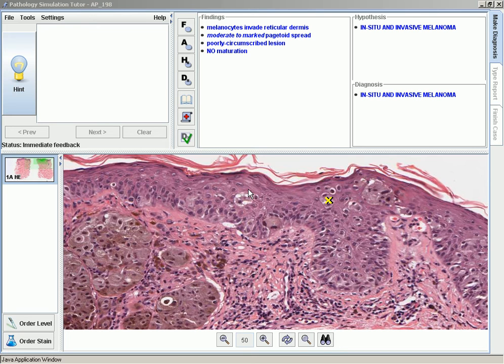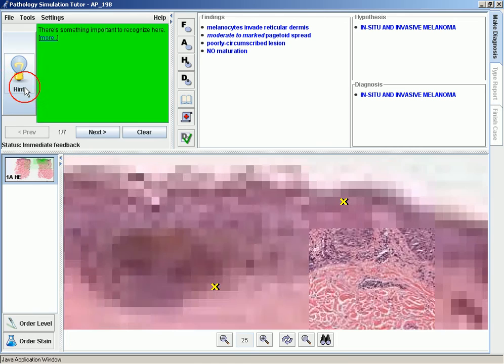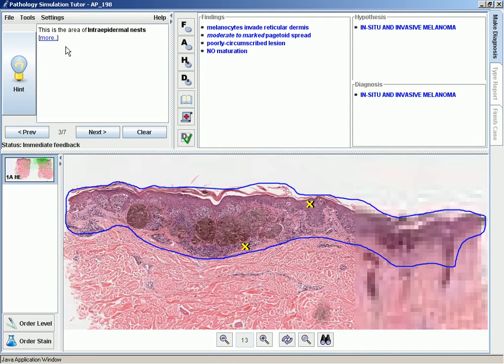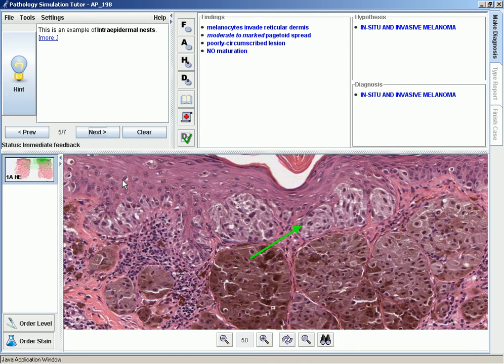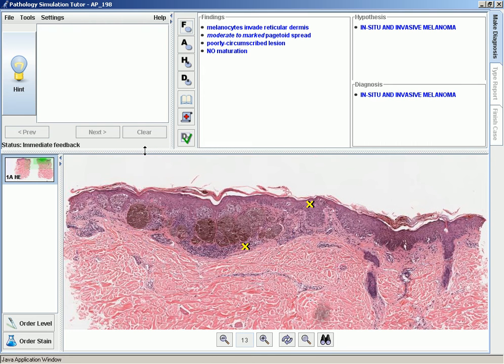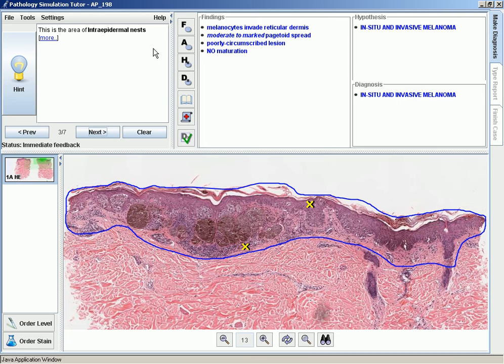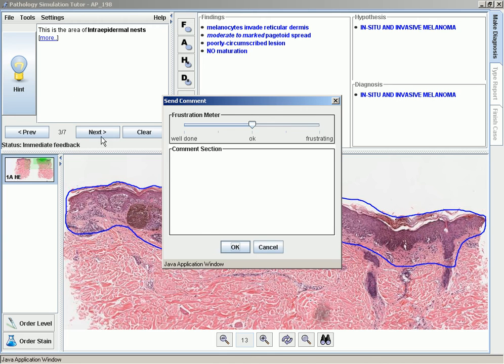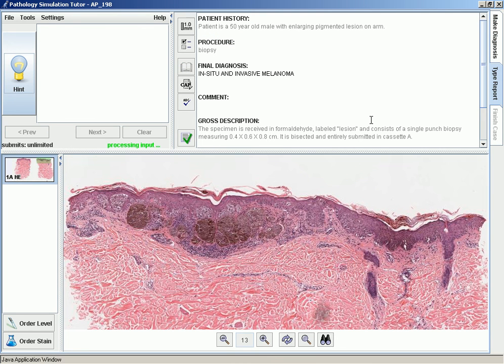SimTutor - Hints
SimTutor ITS Training Video